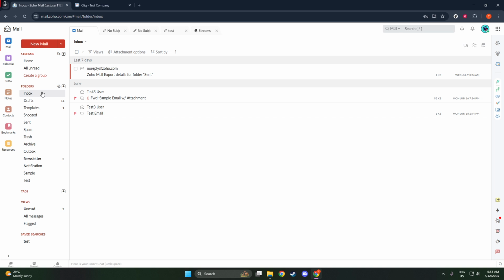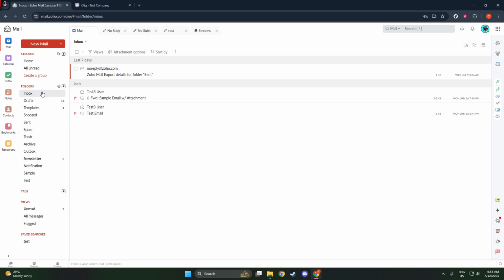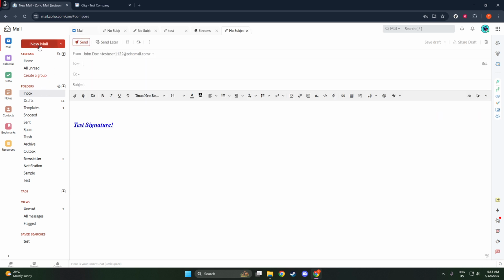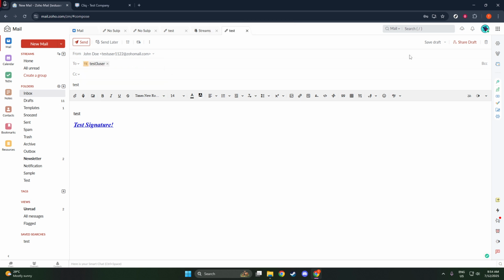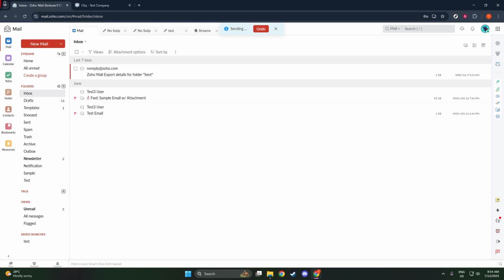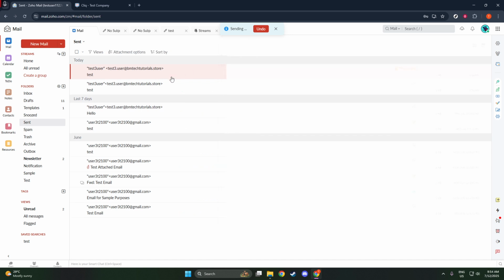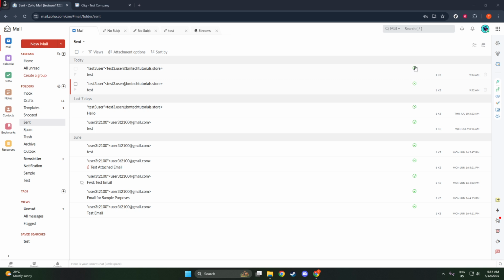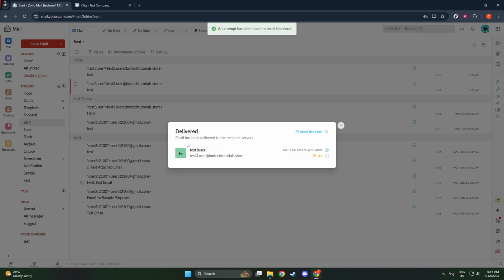How to Recall Email in Zoho Mail [2026 Full Guide]